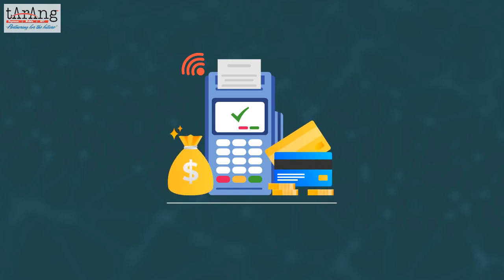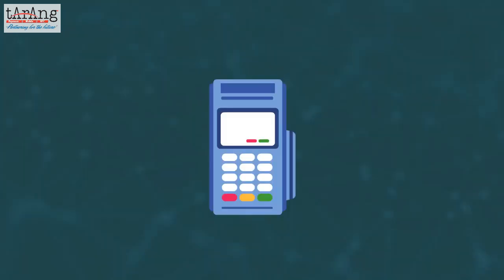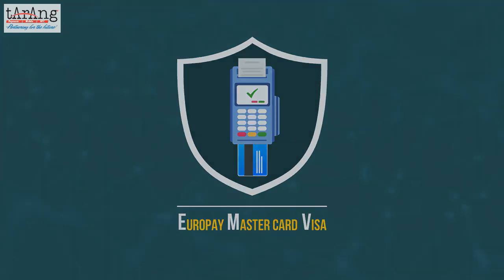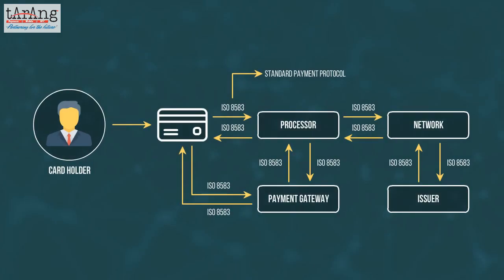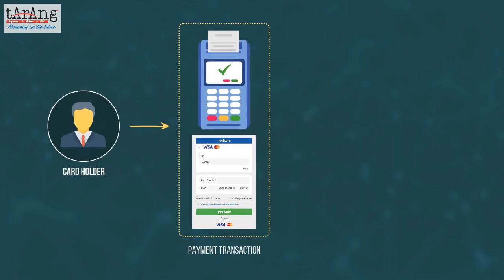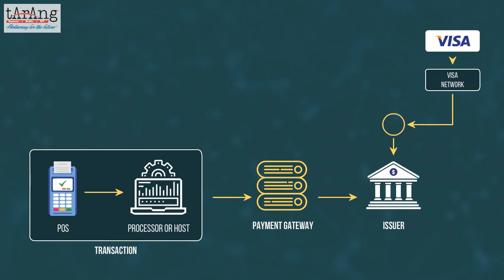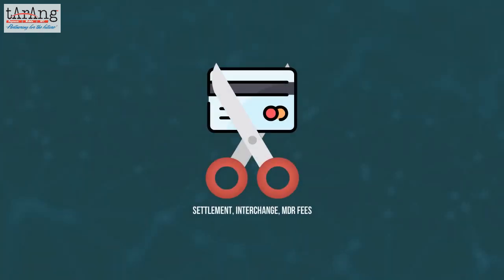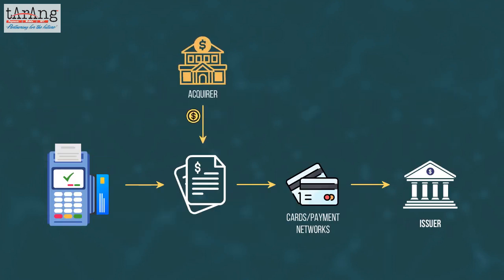Retail Payments Ecosystem